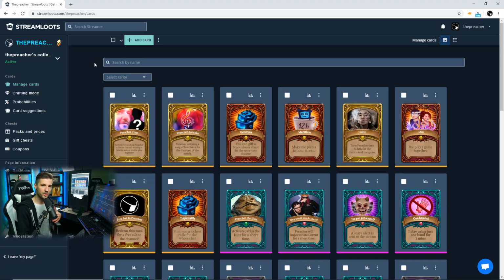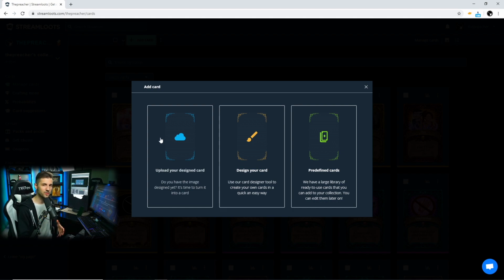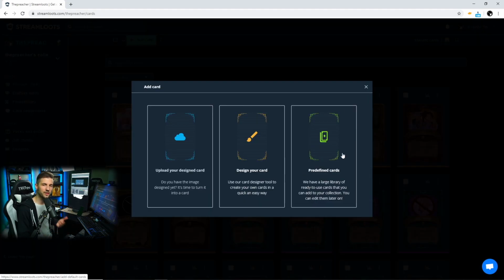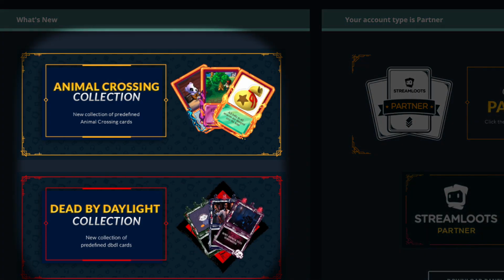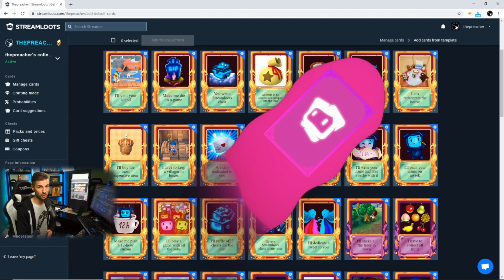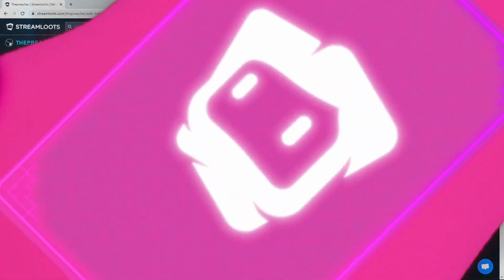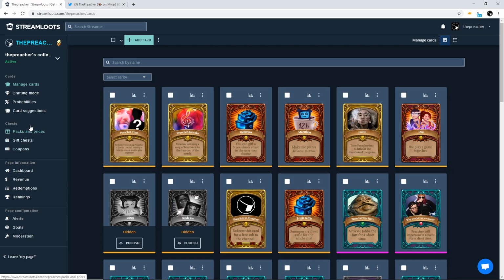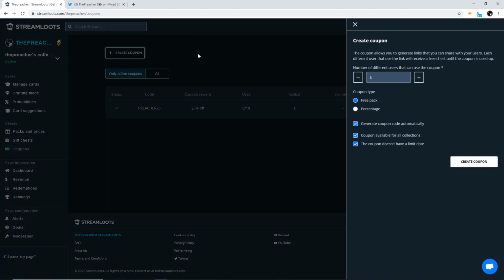5 Tips for Streamloots Success with Your Streams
📈 If you’re a streamer looking to increase your revenue, Streamloots is what you’re looking for!

Have you signed up for Streamloots but are unsure on what to do next? This video is for you! You'll learn our top 5 tips for how to launch a successful first collection. We want to see our streamers succeed and make money doing what they love😍.

Successfully launch your collection today using the tips you learned in this video